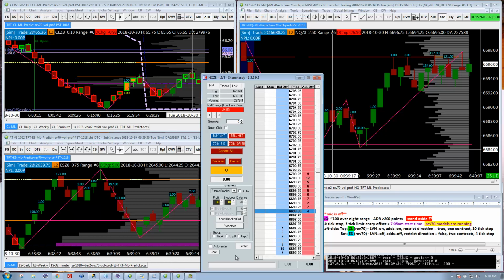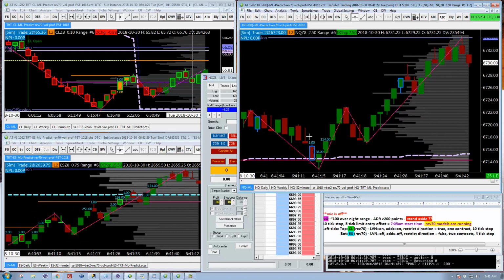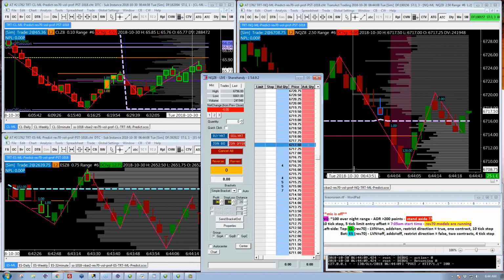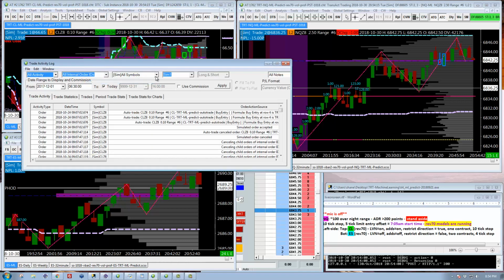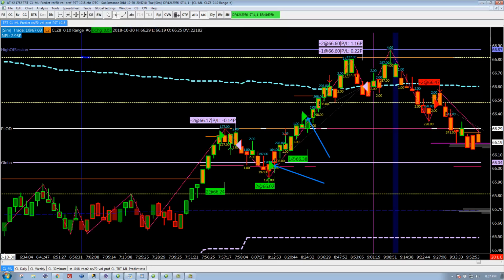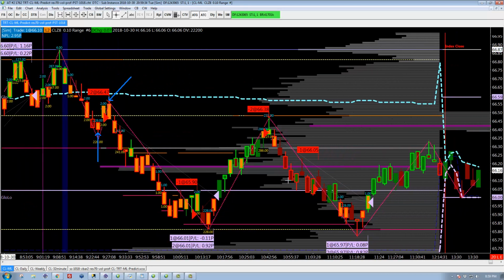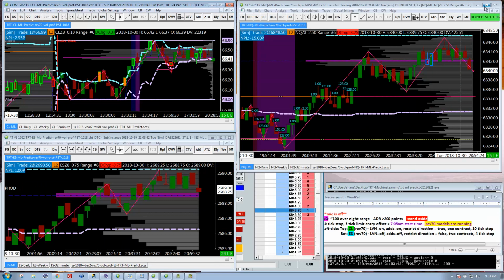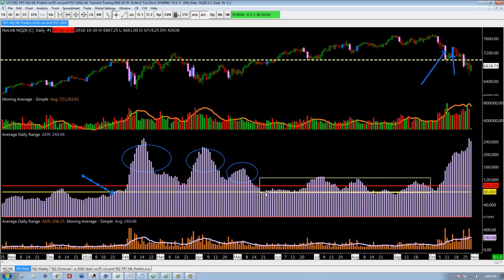10/30/18: crushing CL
A discussion of why it's safer to trade with machine learning now but still not a good idea in the current volatility followed by a review of the day's action in CL where the machine learning model in developed performed very well today in sim.